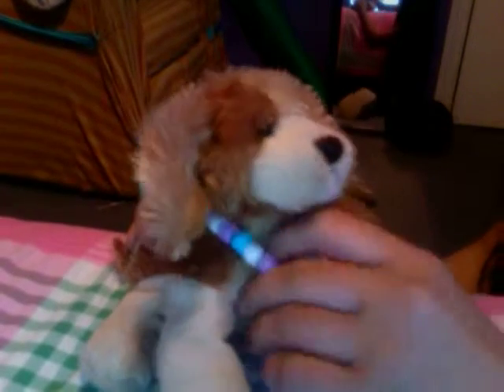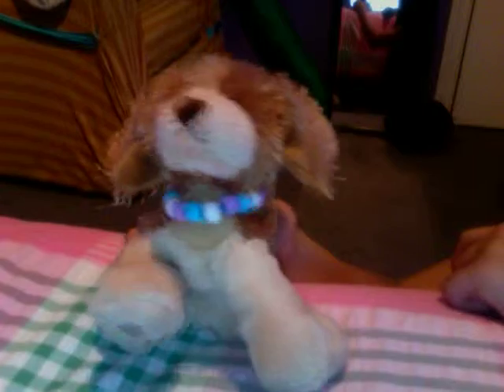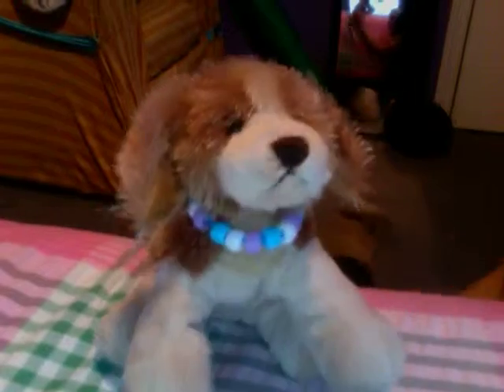Webkinz Style Corner: New collar for Marylin #2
It looks purfect for her spring fling style thing!!!